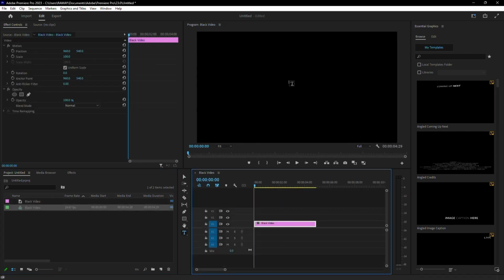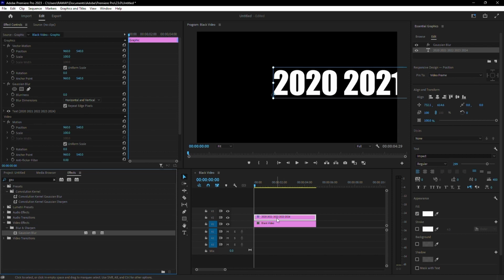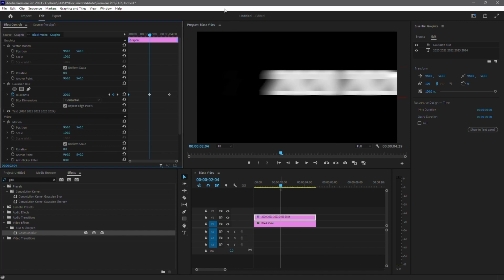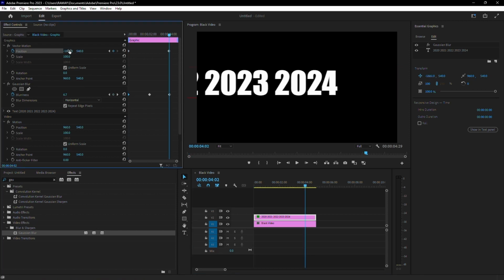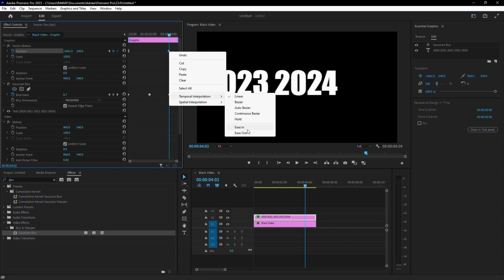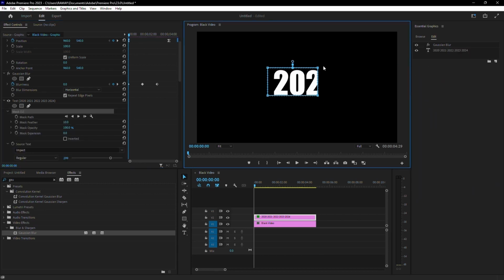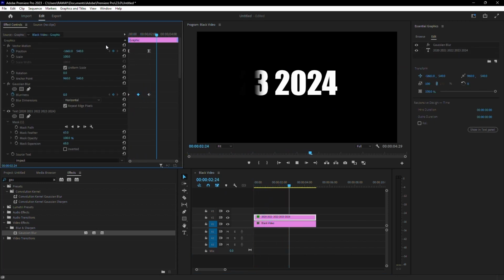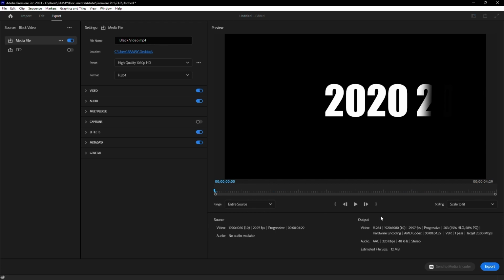Scrolling Timeline Year Animation in Premiere Pro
In this tutorial I show you all about time scrolling in Premiere Pro.